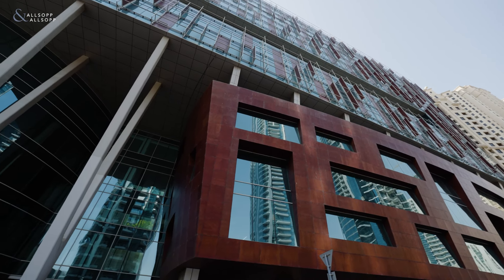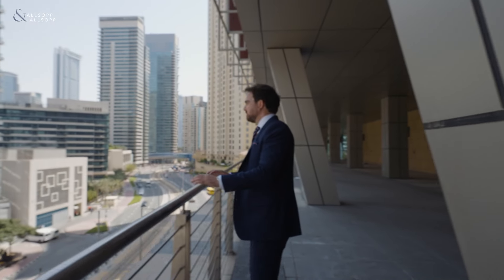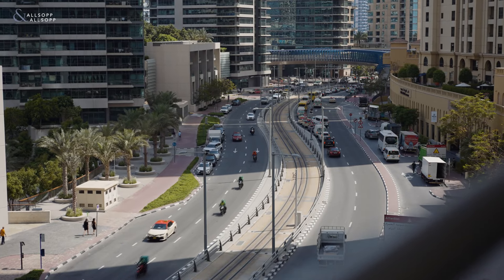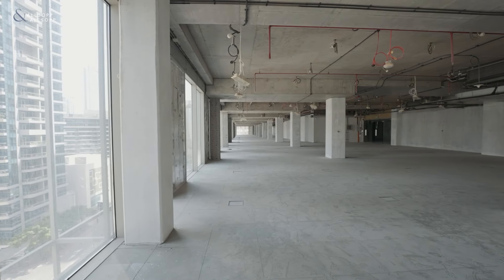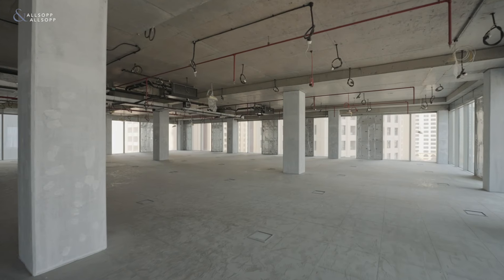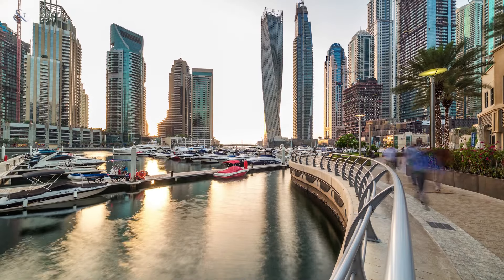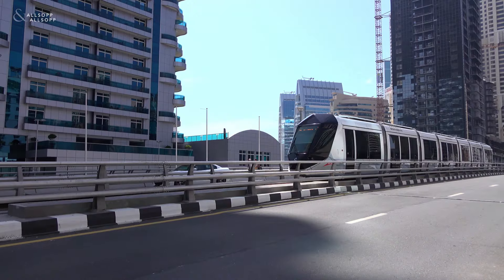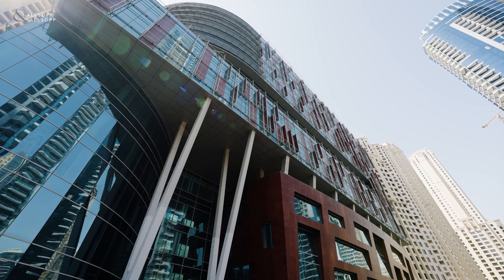13-storey office tower with incredible views and close to key transport links in JBR!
Your business needs to be here,

Come and take a walk around the Al Fattan Office Tower in Jumeirah Beach Residences.

13 storeys high, it’s the perfect space for offices, restaurants, clinics, gyms and retail units.

With incredible views, the beach on your doorstep and key transport hubs right outside - there’s not a box it won’t tick.

Our concierge team is always on hand to provide more information about properties we have for sale and rent or how our services can help you, click here to chat with us now on WhatsApp:

Instagram.com/allsoppandallsopp/
Twitter.com/allsopp_allsopp
Linkedin.com/company/allsopp-&-allsopp
Facebook.com/AllsoppAndAllsopp/